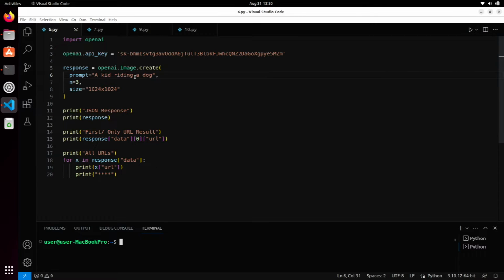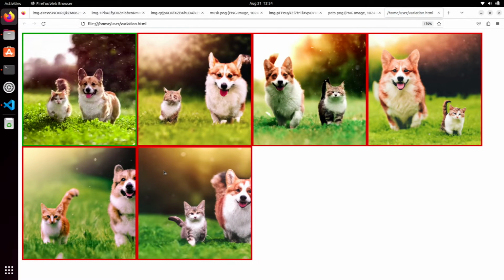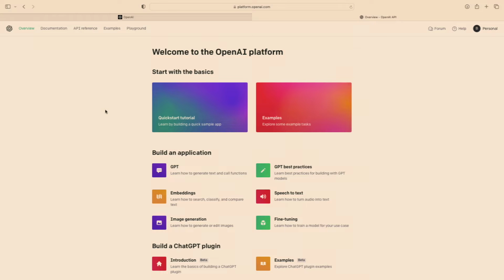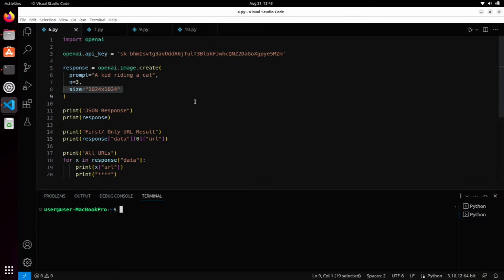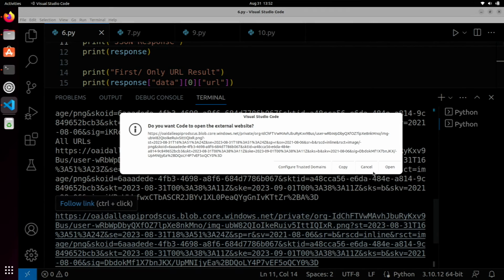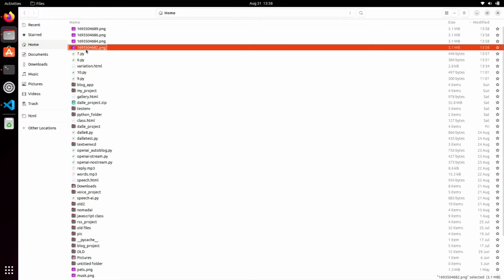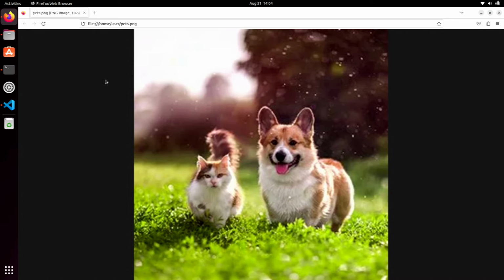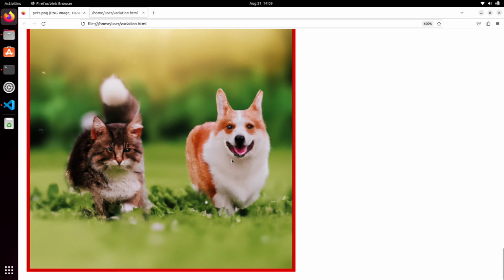DALL E API - Introduction (Generative AI Pictures from OpenAI)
00:40 Intro
00:51 What is DALL E API
09:00 Demo of DALL E API
14:25 Getting OpenAI API Key
21:54 Create Images with DALL E
30:17 Download DALL E Images
35:04 Edit Images with DALL E
39:10 Create Image variations with DALL E
44:53 Final Thoughts